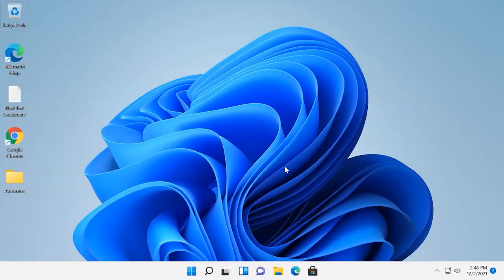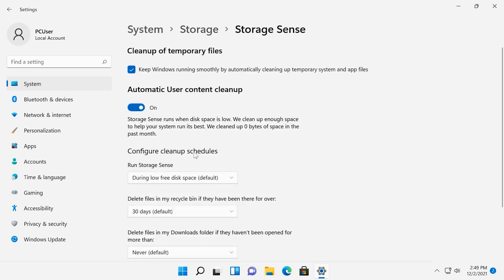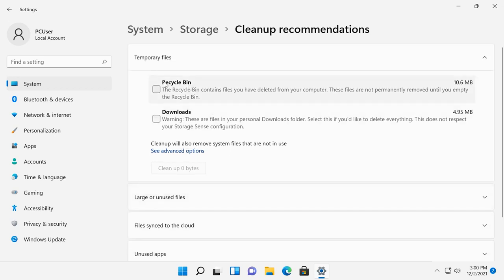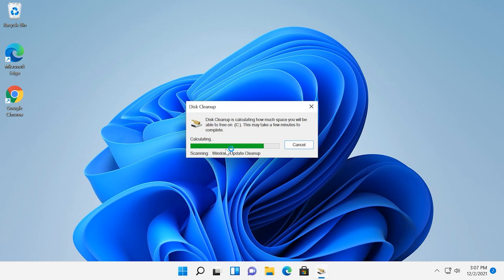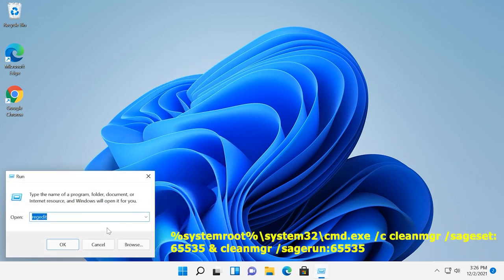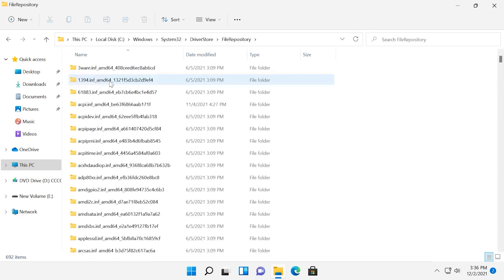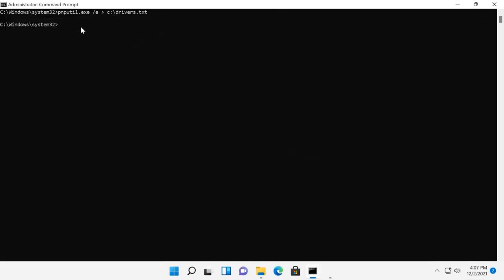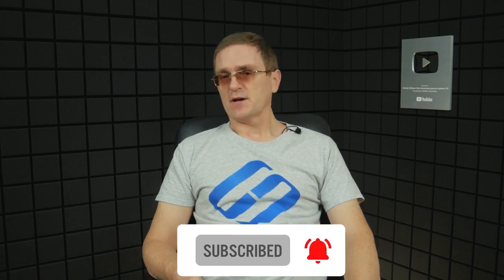How to Clear Cache on Laptop Windows 11 (2022) Delete PC Junk Files